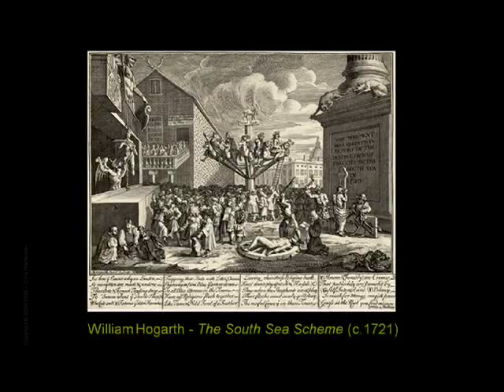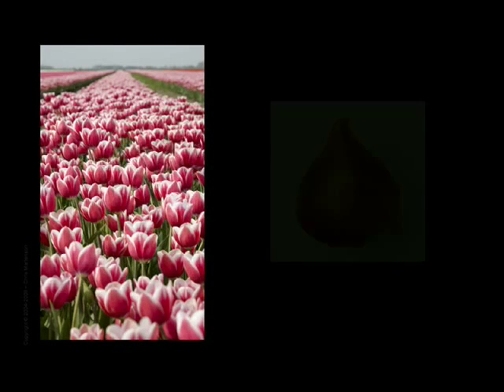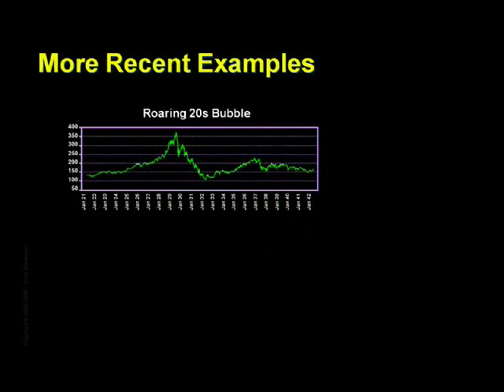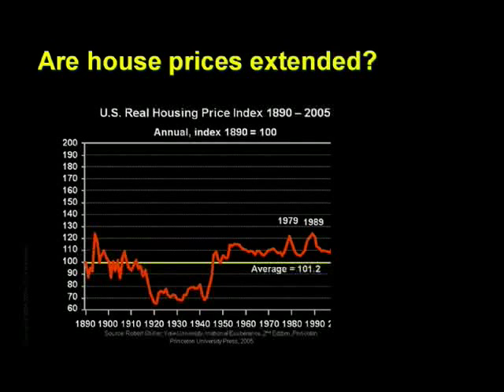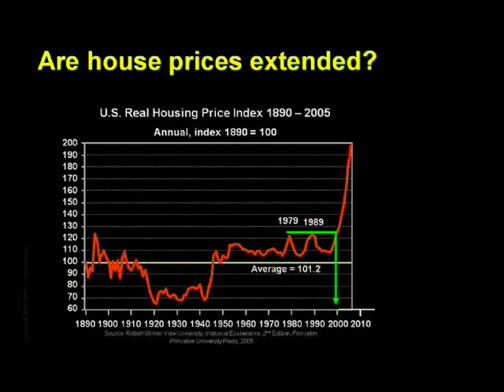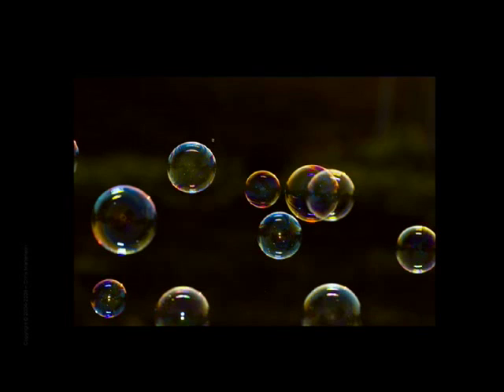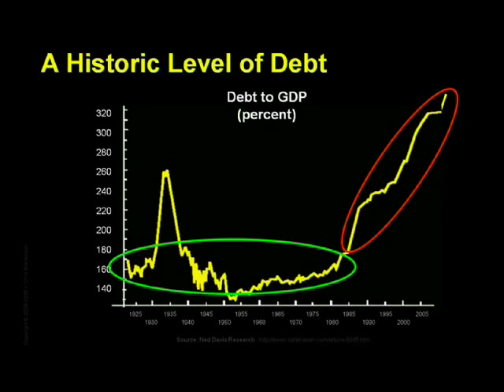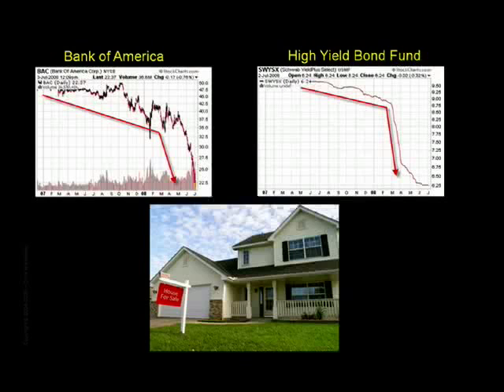Crash Course: Chapter 15 - Bubbles by Chris Martenson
Chapter 15 (Bubbles): Throughout the long sweep of history, the bursting of asset bubbles has nearly always been traumatic. Social, political and economic upheavals have a bad habit of following asset bubbles, while wealth destruction is a guaranteed feature. Four characteristics of bubbles are observed: that they are self-reinforcing on the way up (higher prices become the justification for higher prices); once they pop, the game is suddenly and permanently over; they are roughly symmetrical in time they take to peak and fall; and they are roughly symmetrical in price, returning to their pre-bubble status. Dr. Martenson concludes that the housing bubble is itself just a symptom of a credit bubble, leaving a final catastrophe of the currency as our most likely outcome.